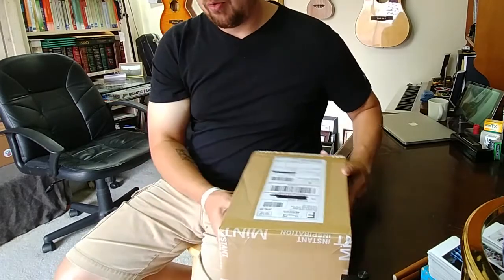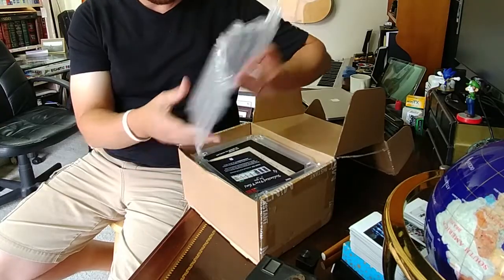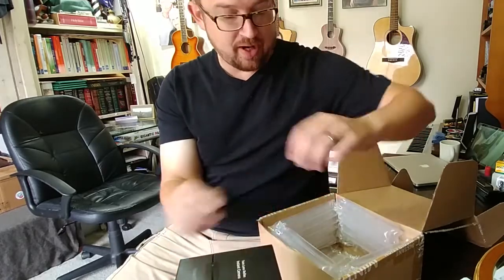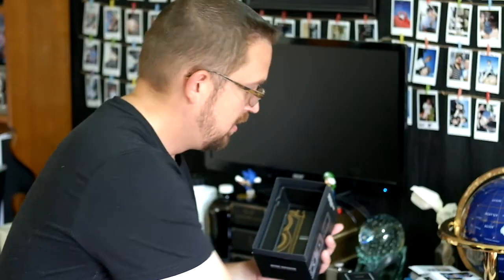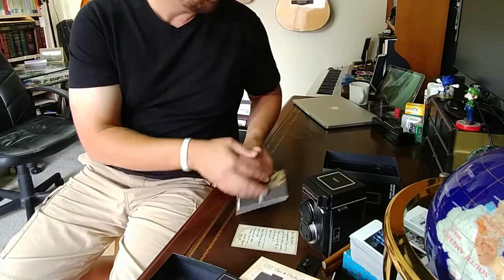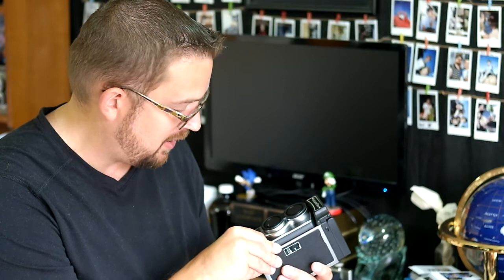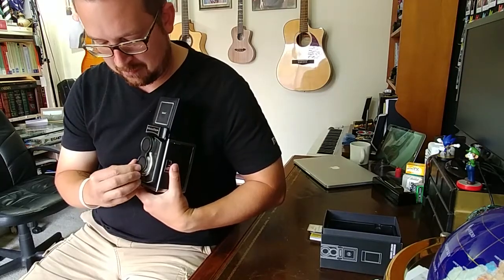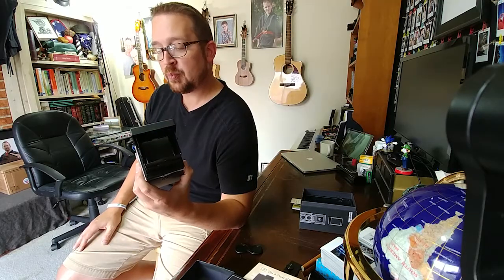Mint Instantflex TL70 Unboxing and First Look